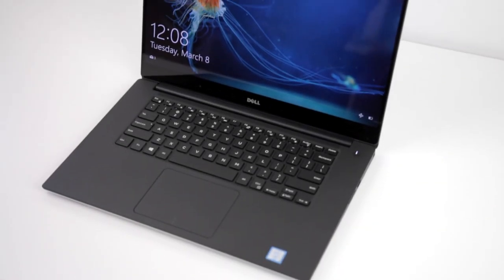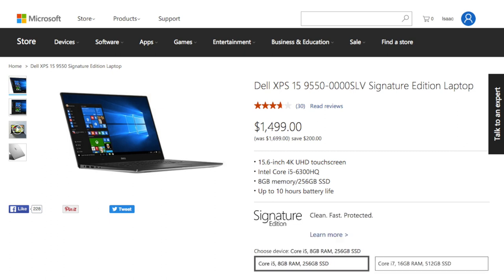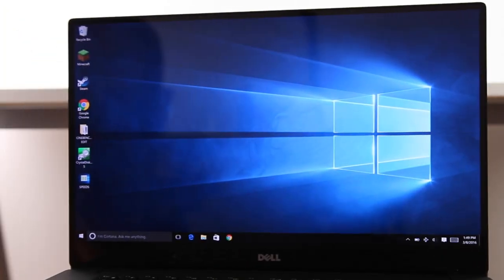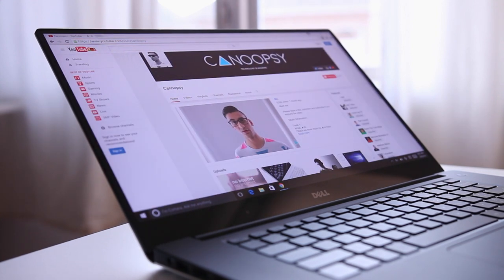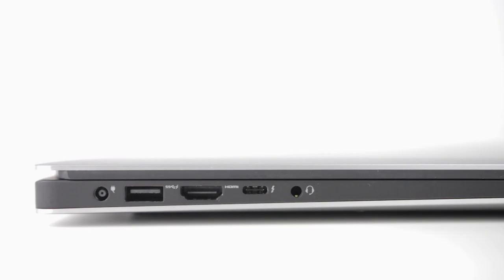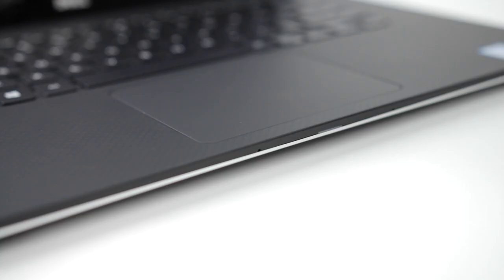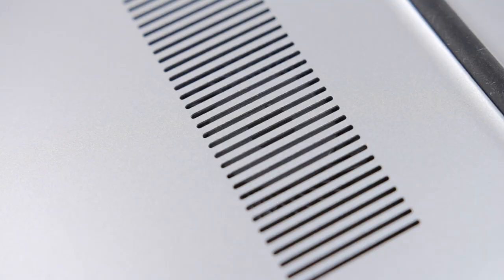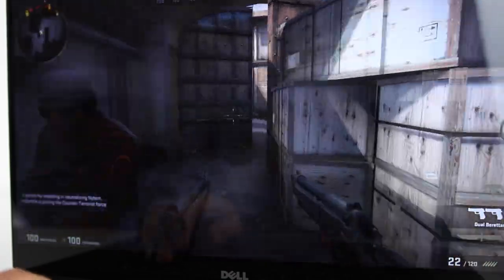Dell Skylake XPS 15 9550 Review: Best Windows Laptop? (4K/Infinity Edge)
This is my review of the Dell XPS 15 9550. The model with the Intel Skylake processor, 4K Infinity Edge Display and 512GB SSD.

Music Information:
Artist: ▲nti